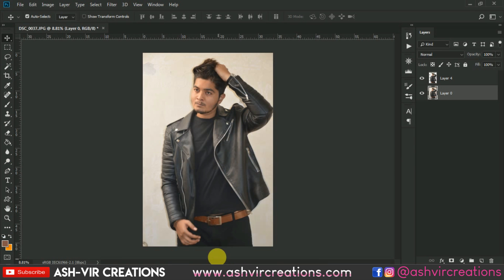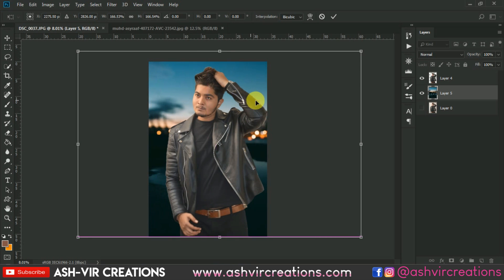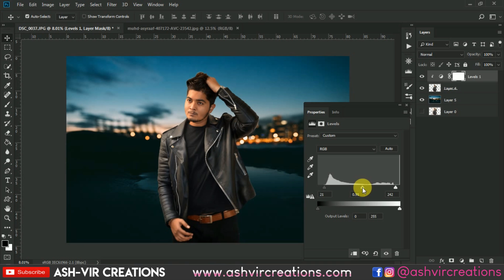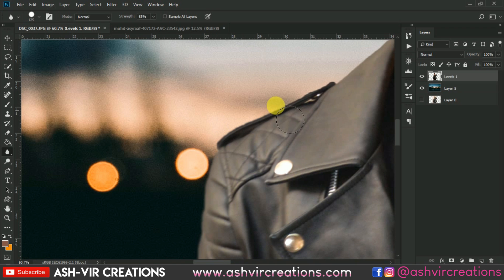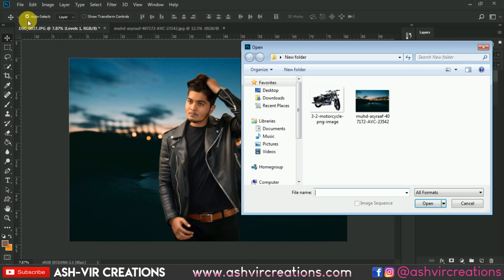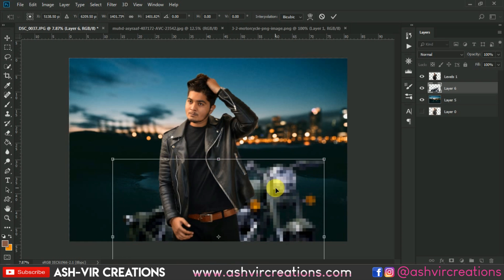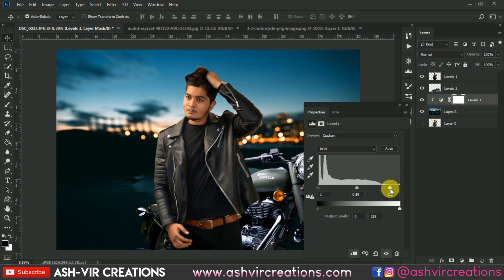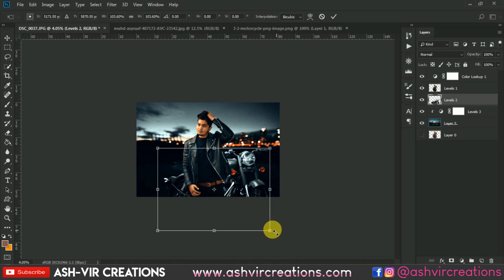Moody Biker | How to Edit Photos Like @alen_palander in Photoshop | Bokeh Blur Effect | Bullet Biker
Before coming to the point of Editing, the most important thing is the Photography. Yes your Photo which you are going to edit should be perfectly captured with perfect angle & in Perfect Pose than only you can edit tht photo well to make it look more better. Well in this Video I have shown how to edit the image like alen palander in photoshop. How to edit photos using adobe lightroom also there in my tutorials. So Kindly watch every kind of stuff which you really looking for and get expertise in ur skills of photoediting and as well as video editing.